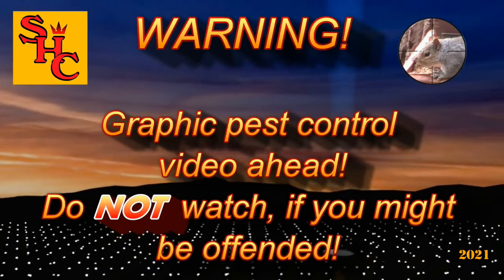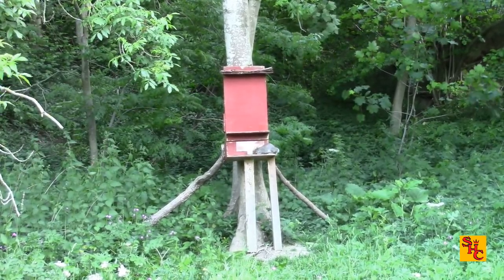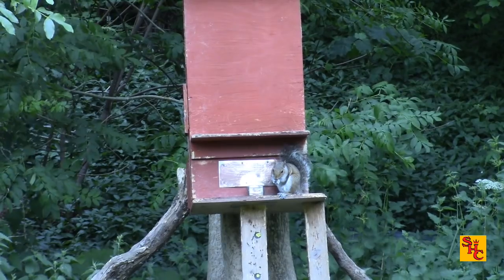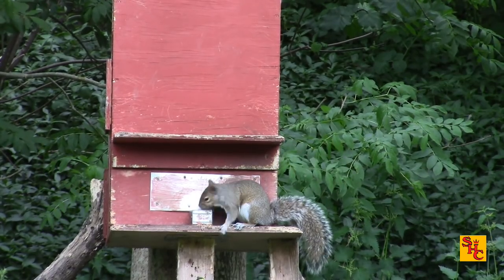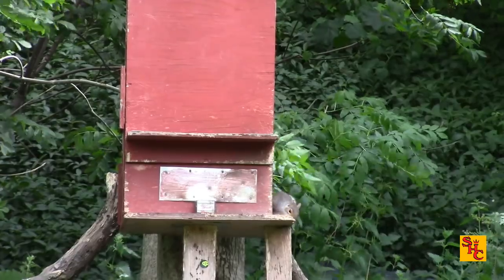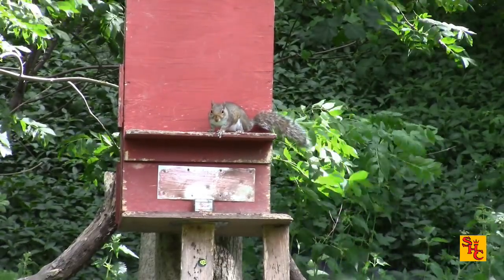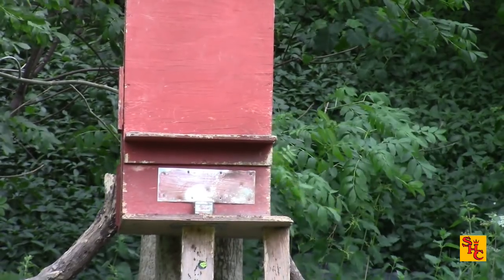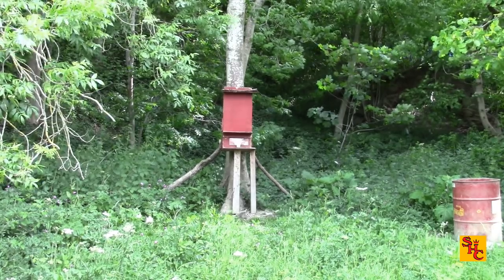Pest Control with Air Rifles - Squirrel Shooting - Preparation and Patience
Just a short vid today from Bruv on squirrel hill. A nicely taken dozen squirrels, if I do say so myself!